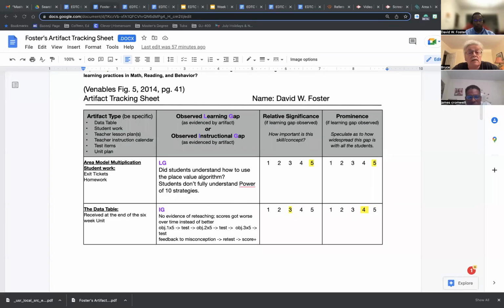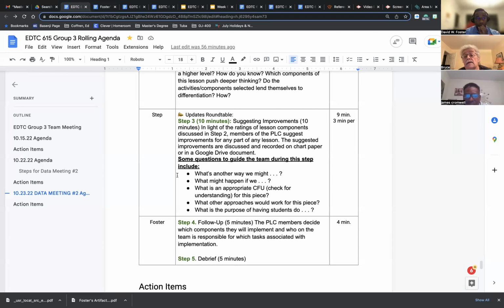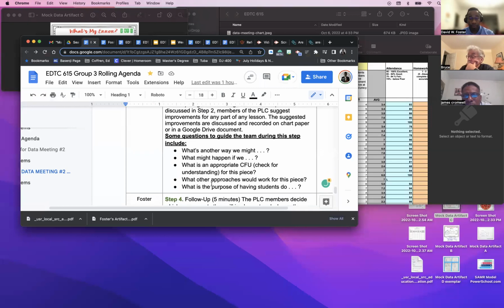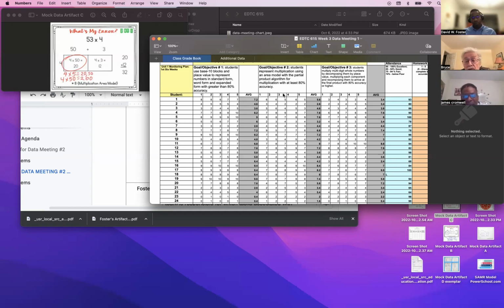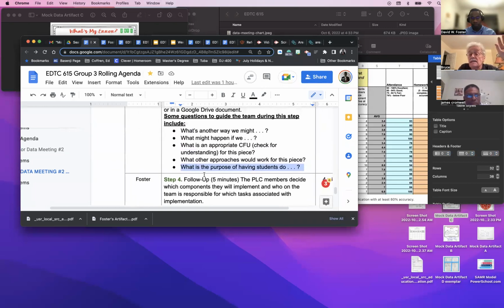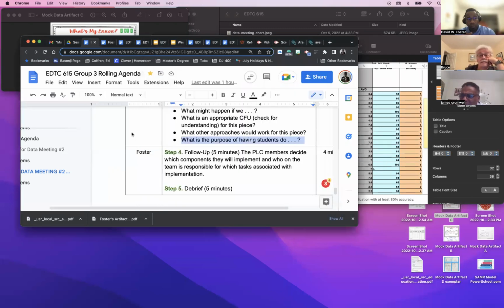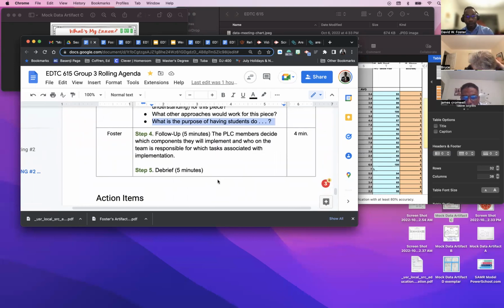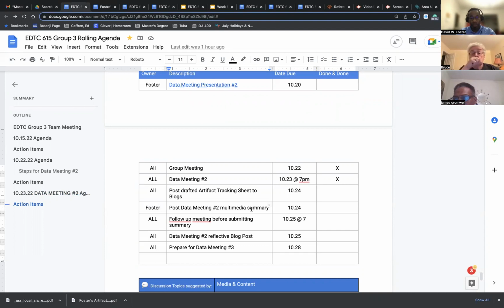EDTC 615 Group 3 Data Meeting #2 pt 2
This is PART 2 of the Zoom Meeting for UMGC FA22 EDTC 615 Data Meeting #2 for Group 3 including David W. Foster, Bruce Taylor, and James Cromwell.  We humbly apologize for any explicit language observed during our PLC data meeting.